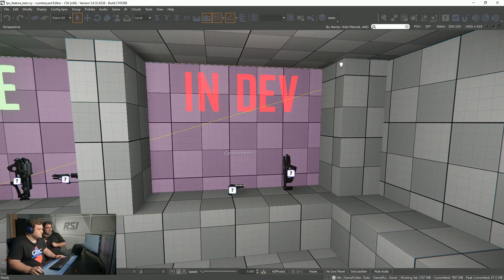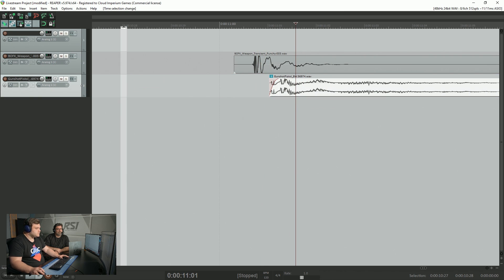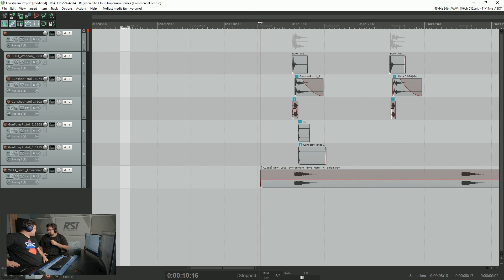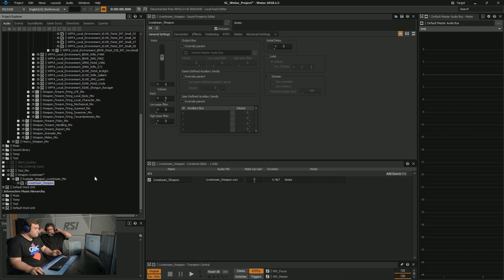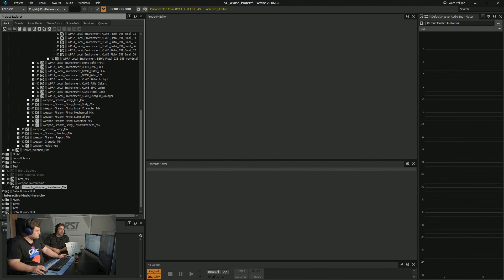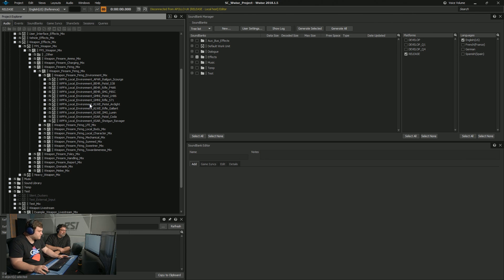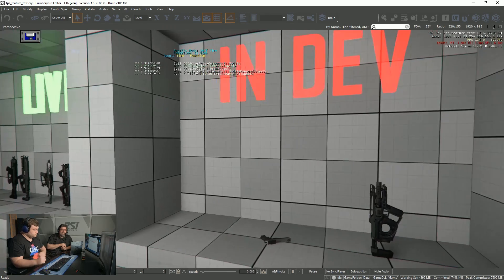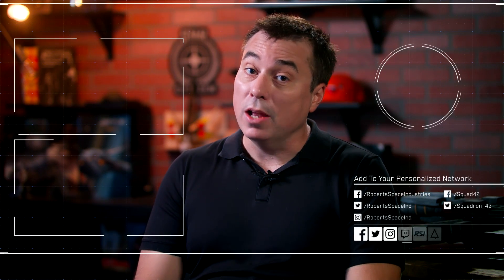Star Citizen Live: Making Sound FX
Barney Oram from the Audio Team takes us through his process creating sound effects for Star Citizen.